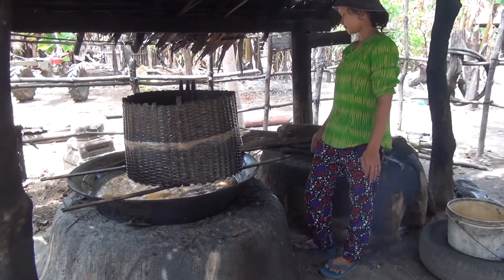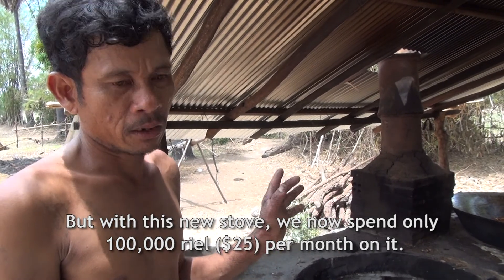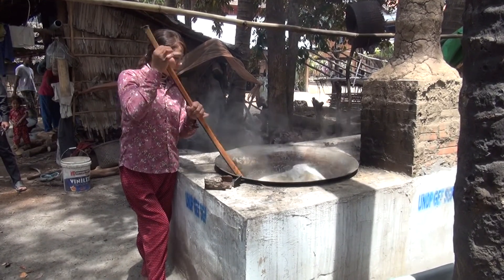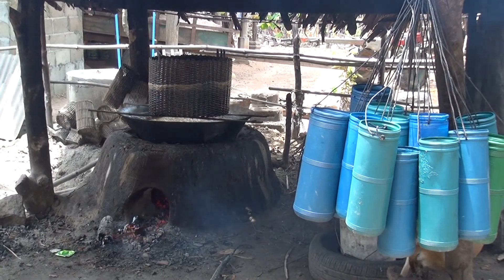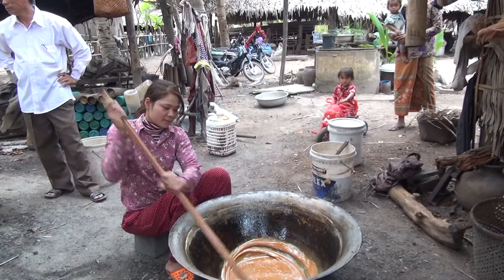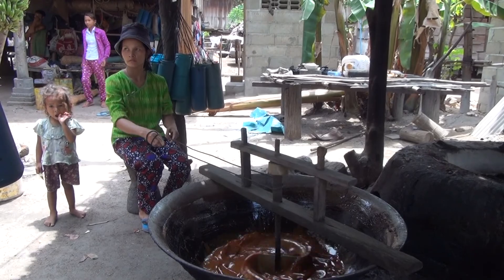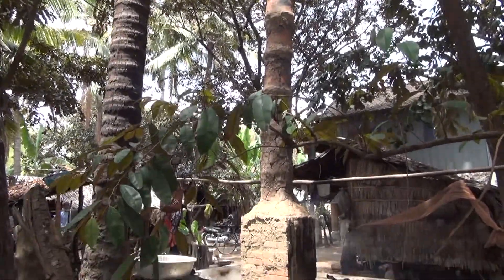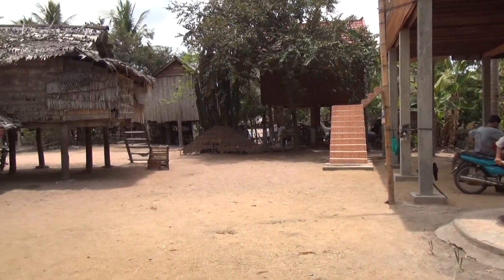Saving palm sugar business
The video is about an activity to help small-scale palm sugar producer to cut cost on fire wood, thus maximizing their profit and reducing the pressure on forest.